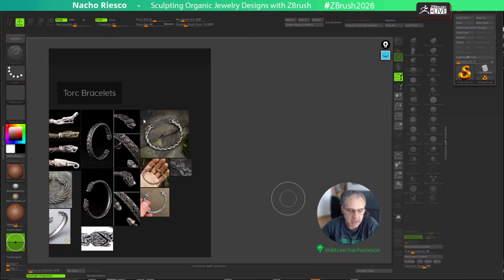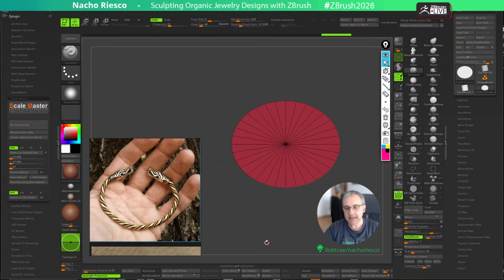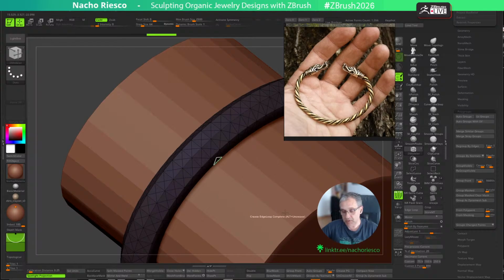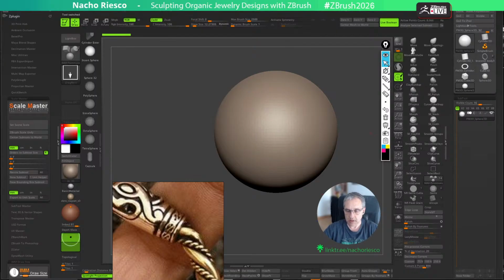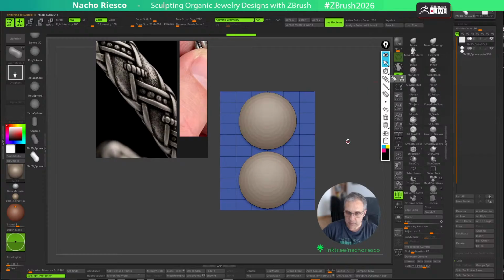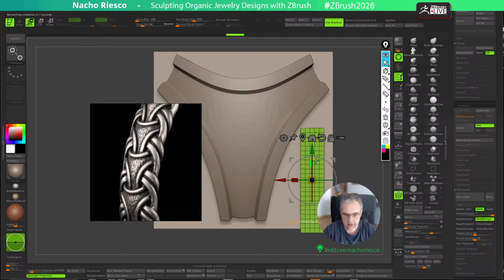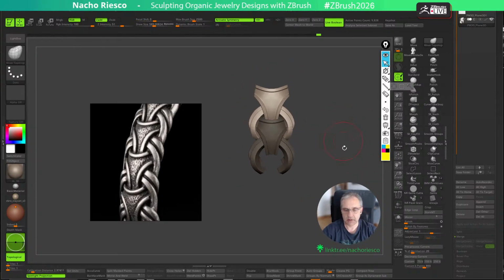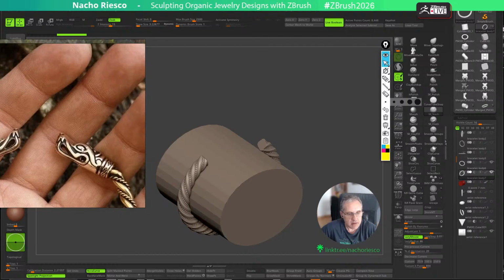Sculpting Jewelry Designs with Nacho Riesco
Sculpting Torc Bracelets with ZBrush, part1